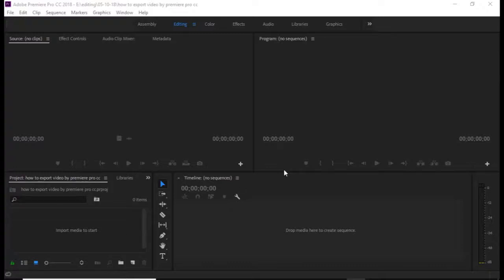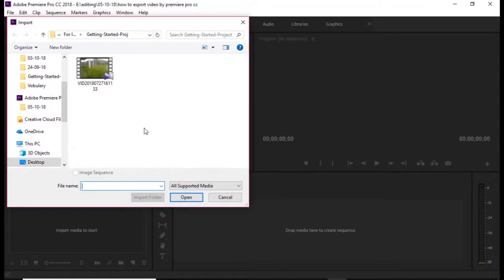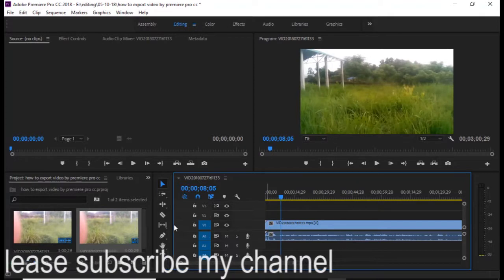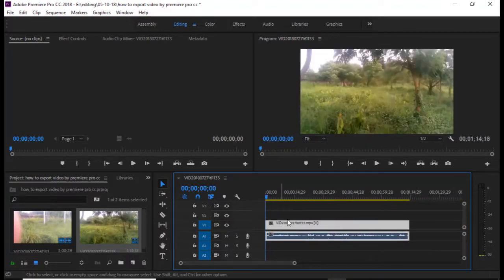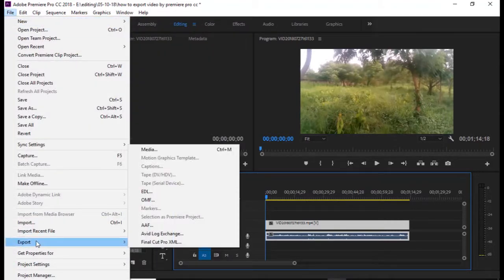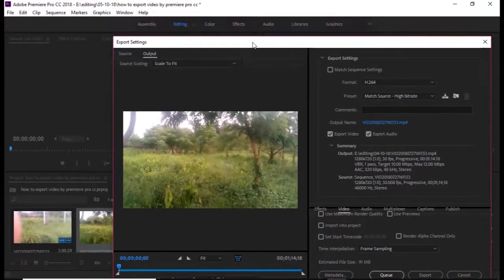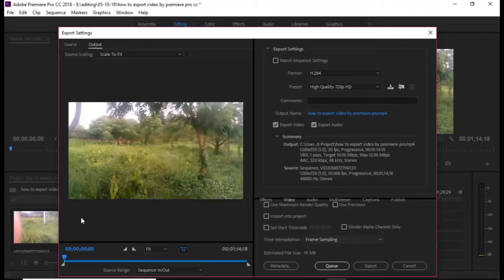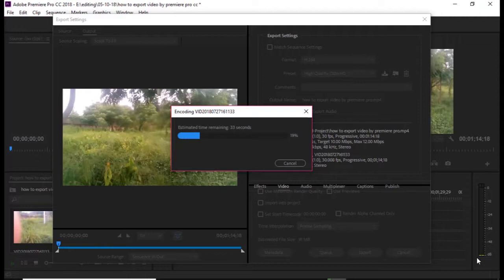how to export video by premiere pro cc | Bangla tutorial for Beginners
export video in premiere pro..
How to Export HD video in adobe premiere pro..
how to export video from premiere pro  ...
how to render video from premiere pro  ...
how to save video from premiere pro  ...